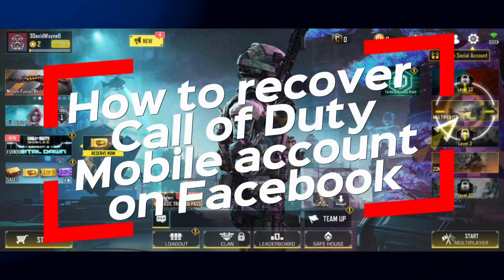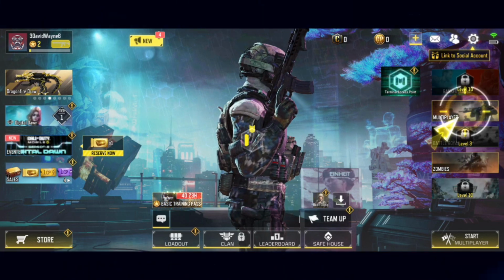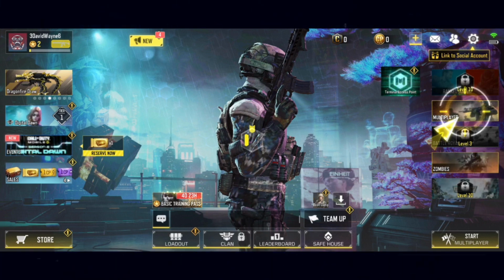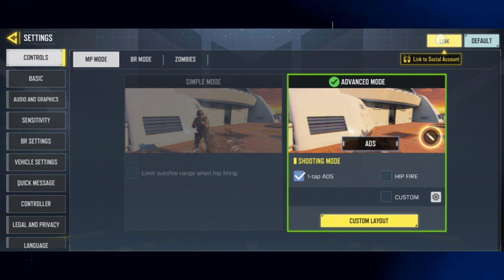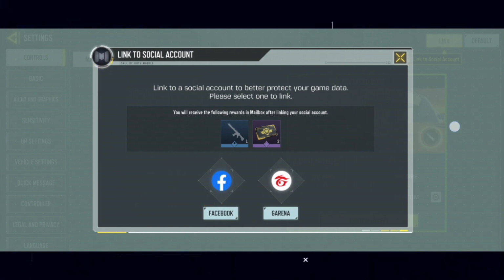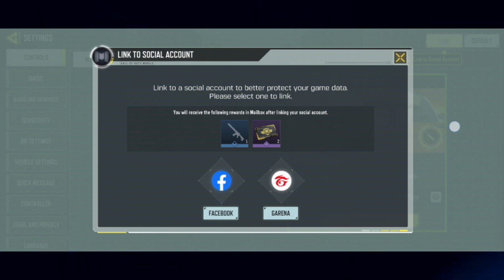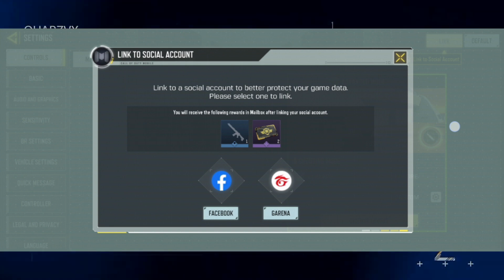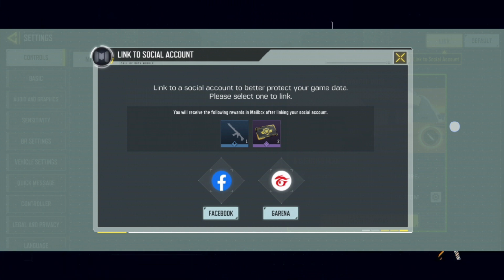How to Recover Call of Duty Mobile Account Linked to Facebook?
Recover Call of Duty Mobile Account Linked to Facebook

Lost access to your Call of Duty Mobile account linked to Facebook? 😟 No worries! In this video, I’ll show you how to recover your COD Mobile account by logging back in through Facebook.